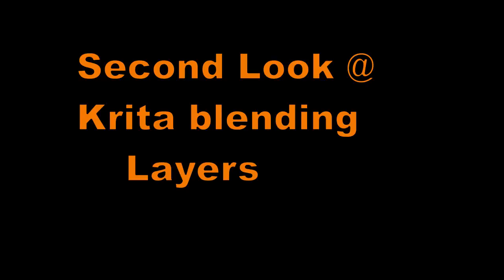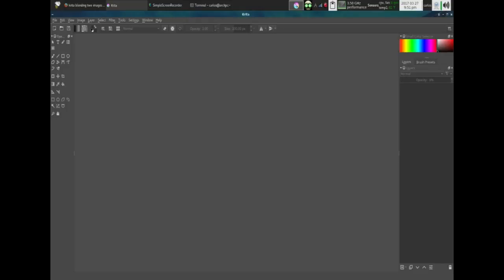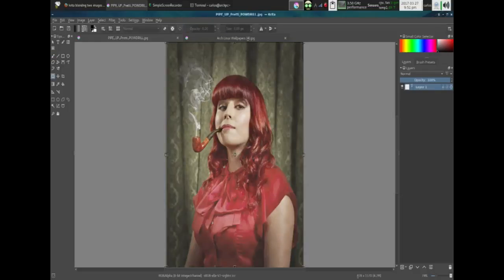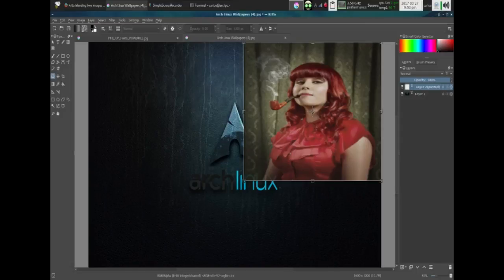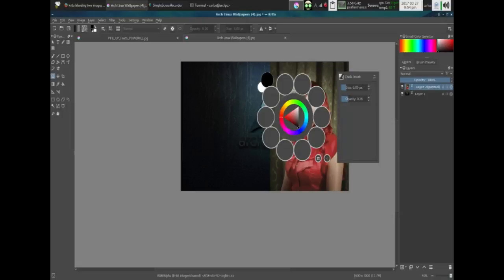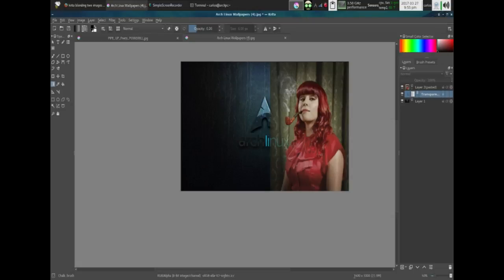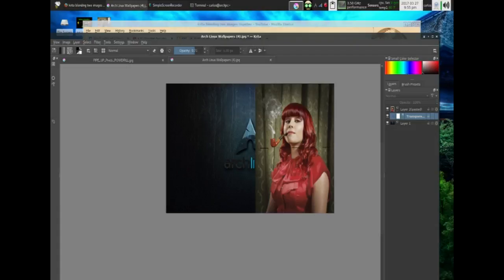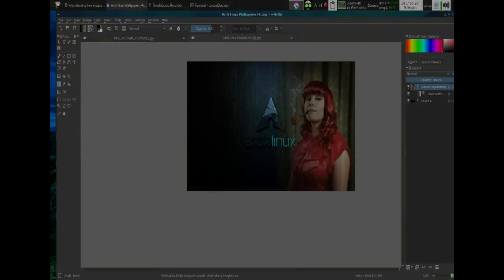Krita [Update image blending]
a couple of viewers mention my original video the gradient feature no longer works as it was shown on the video.

Apparently there was some changes. Anyway here is the updated version.